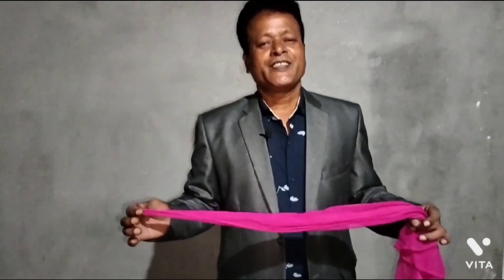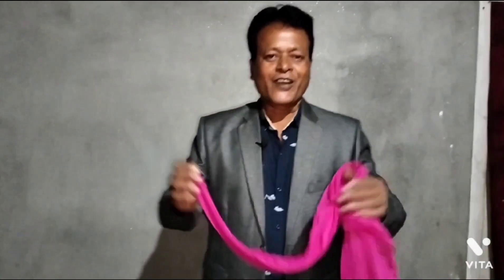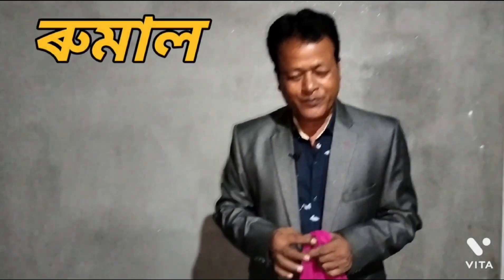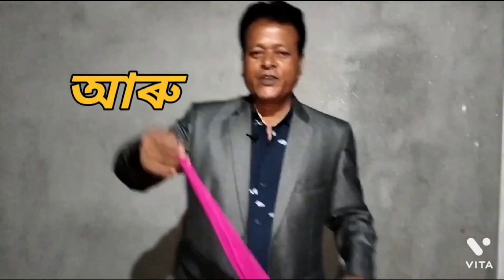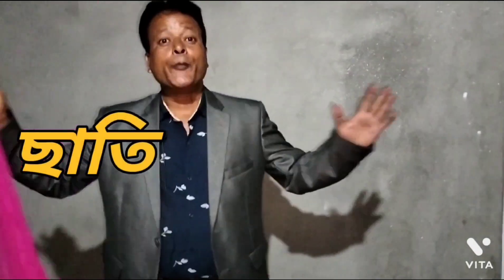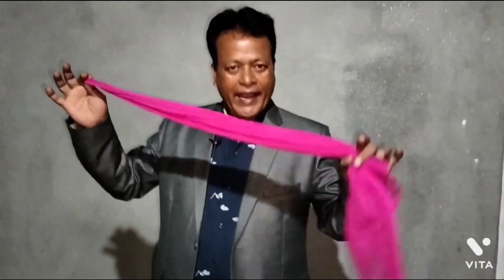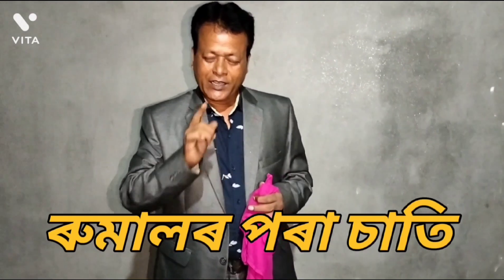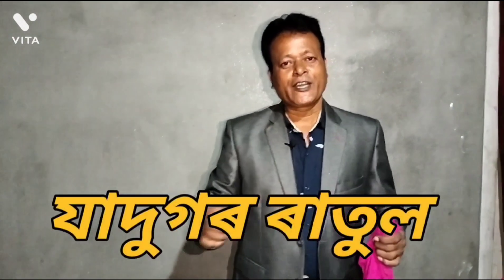এখন ৰুমালৰ পৰা কেনেকৈ ছাতি বনায়, ৰুমালৰ পৰা যাদু কৰি এটি সুন্দৰ ছাতি তৈয়াৰ কৰি দেখুৱাম#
বন্ধু সকল, মেজিক ছাতিৰ বাবে লাইক এটা মাৰিব||লগতে নতুন নতুন আপদেটৰ বাবে subscraibe কৰিবলৈ পাহৰি নাযাব||